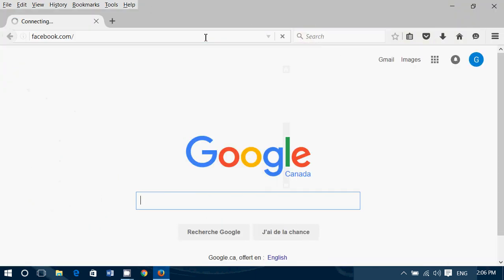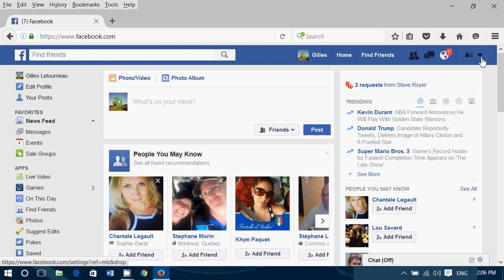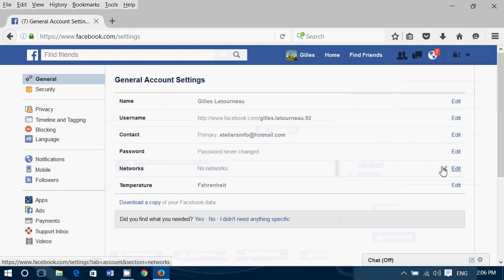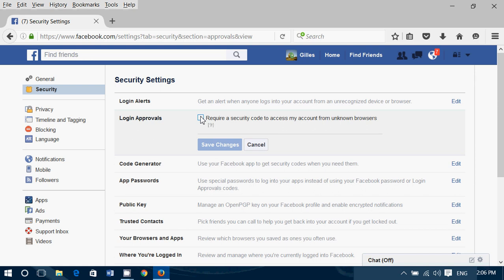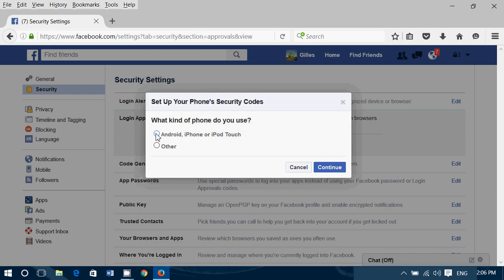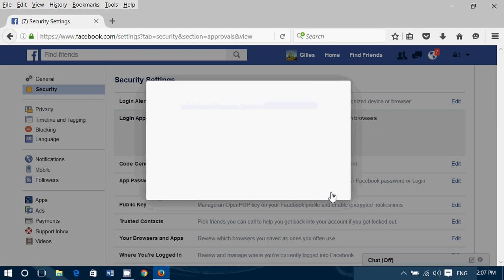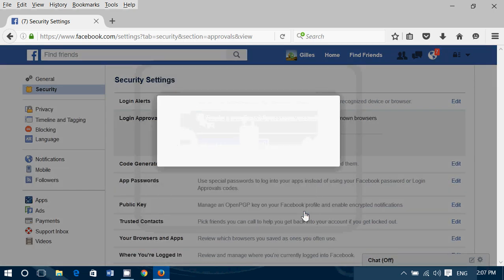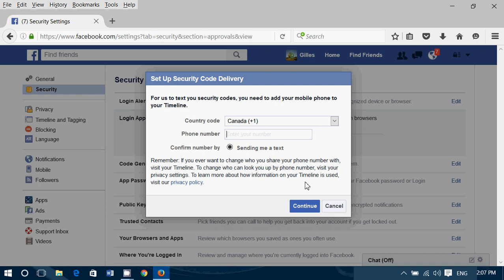Tips and tricks How to improve Facebook account Security using two factor authentication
Improve and prevent your Facebook account from being Hacked by activating two factor authentication, here is how to do this